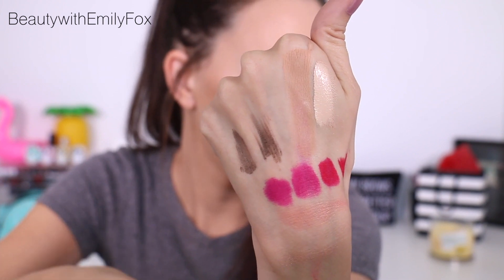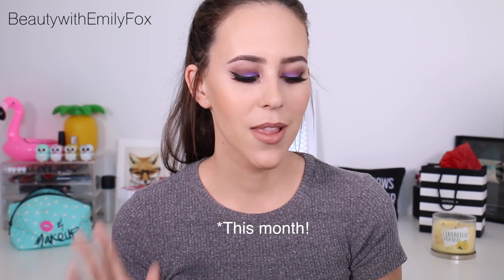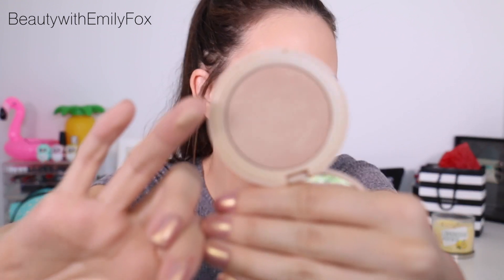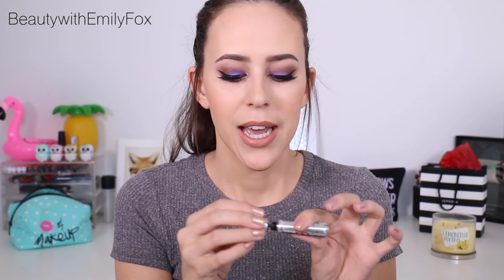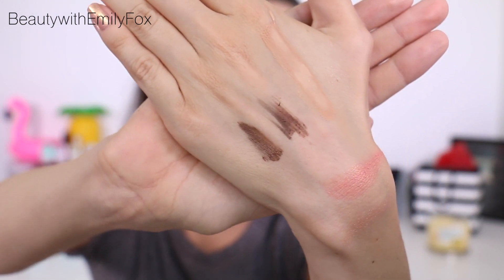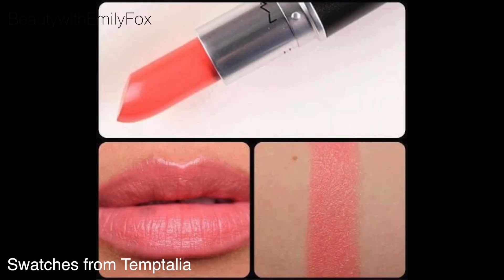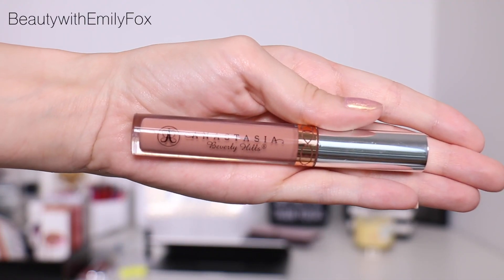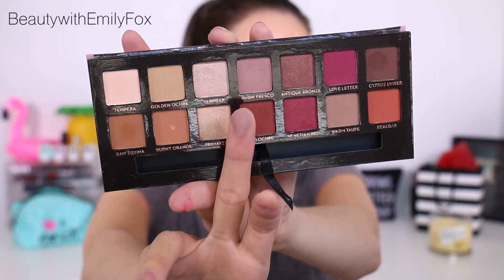July Favorites 2016 | Beauty with Emily Fox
It's time to share all the makeup that made it to my July Favorites!

NAILS: Formula X - Victory Lap

Owls in the background: Forever 21 Lip Balms
Camera : Canon 70D
Accent: French Canadian